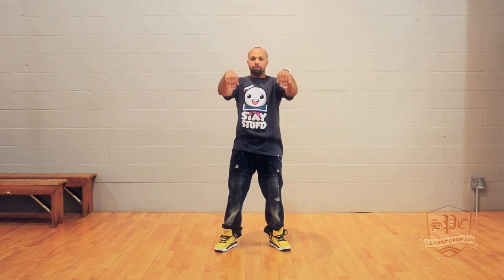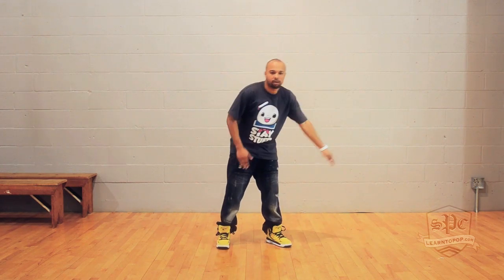Learntopop.com Popping Lesson 6- Review, Recap and Thanks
I'm providing these full lessons from my instructional video for free. If you appreciate and want to contribute, go and buy the video for $2 to download and keep it.